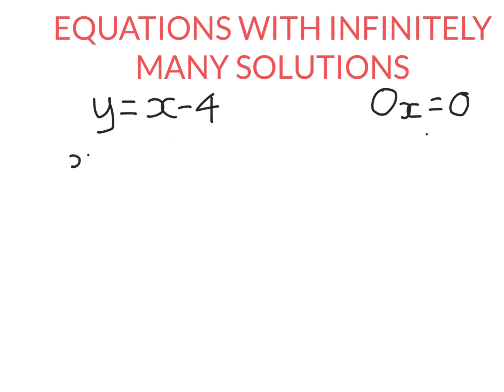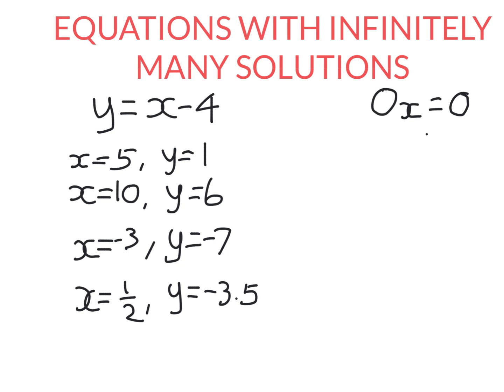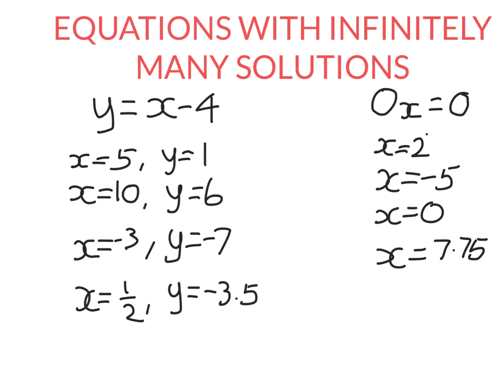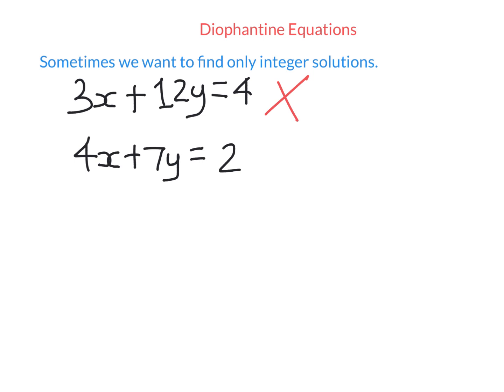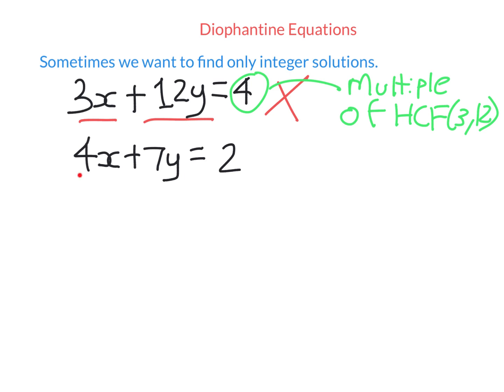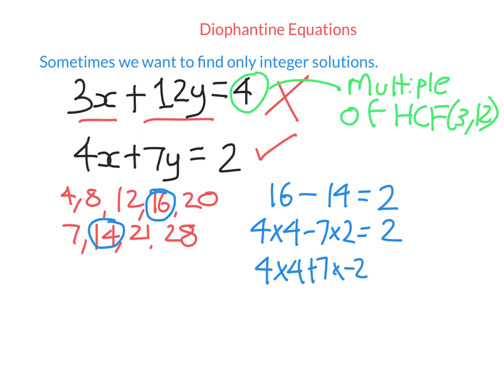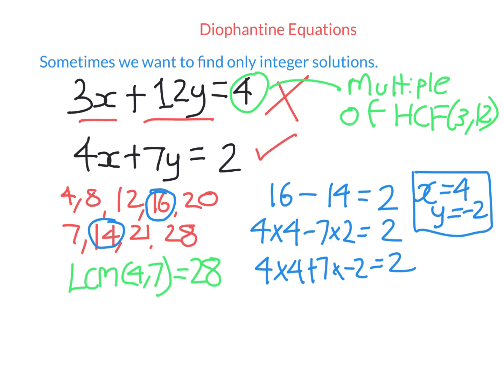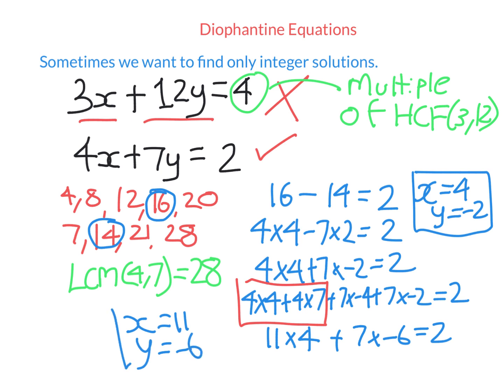Infinitely Many absolutions